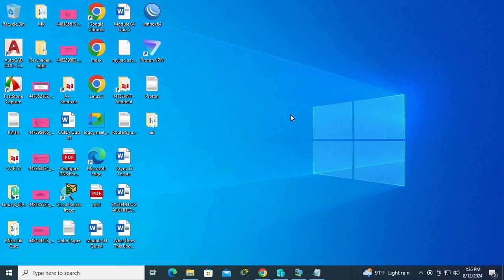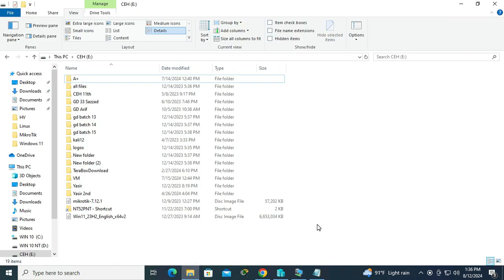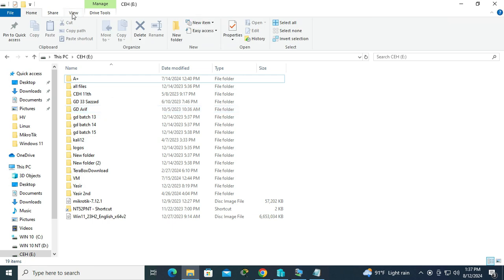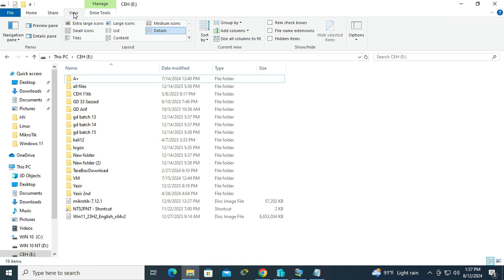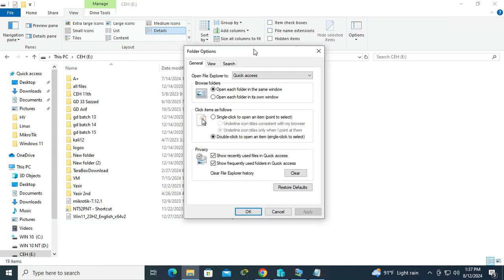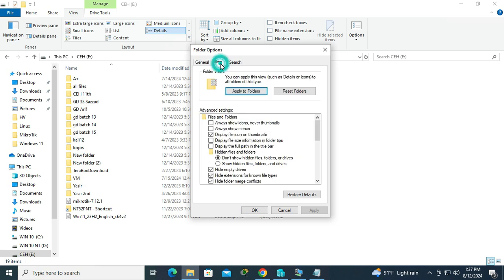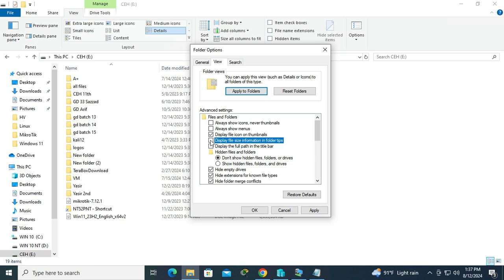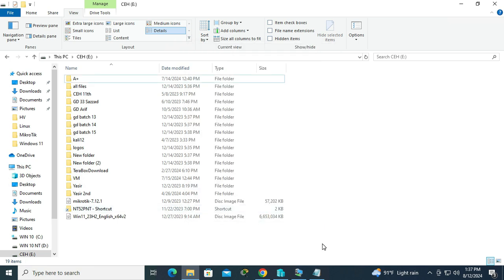Fix File Size Information Not Showing In Folder Tips On Windows 10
Learn How Fix File Size Information Not Showing In Folder Tips On Windows 10 or showing hidden folder and files in window 10 or network connection folder is empty windows 10 or shared folder permissions windows 10 or show hidden folder files in windows or how to change file and folder permissions in windows 10